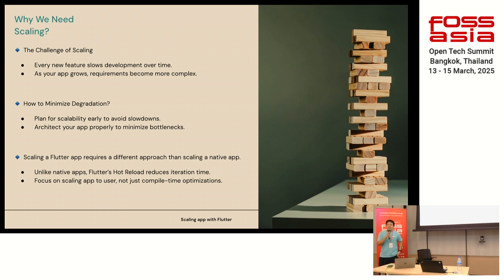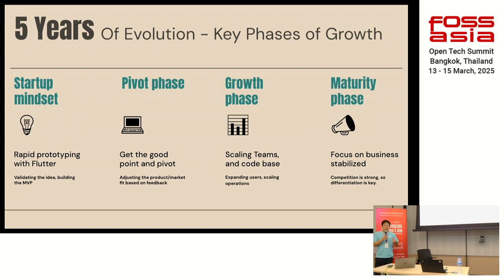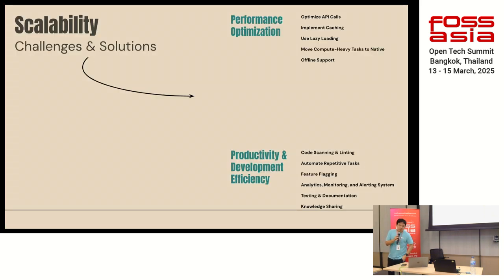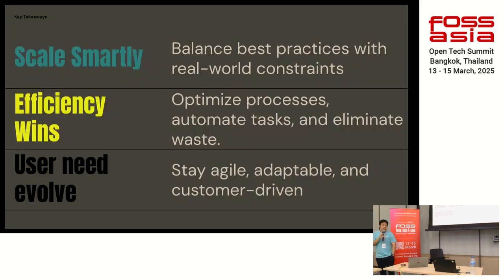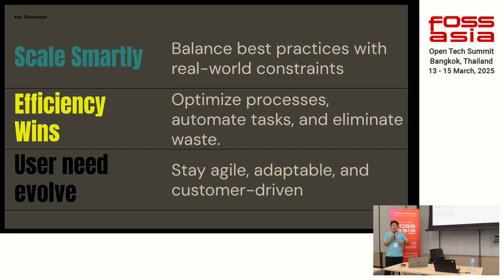Scaling a Banking App with Flutter: MAKE by KBank, Amorn Apichattanakul, FOSSASIA Summit 2025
Building a modern banking app isn’t just about features—it’s about scalability, security, and user adaptability. Over the past five years, MAKE by KBank has evolved through multiple pivots, leveraging Flutter and Google Cloud technologies to redefine digital banking. In this talk, I’ll share key lessons learned, challenges faced, and how Flutter’s flexibility helped us adapt to ever-changing user needs. Whether you’re scaling a startup or a large fintech project, these insights will help you navigate the journey of building a high-impact, user-centric mobile app.